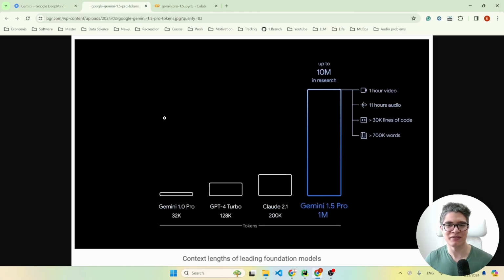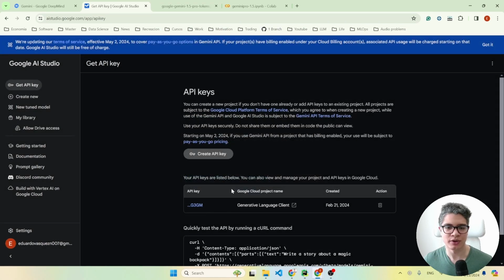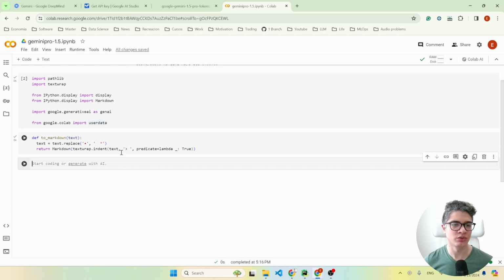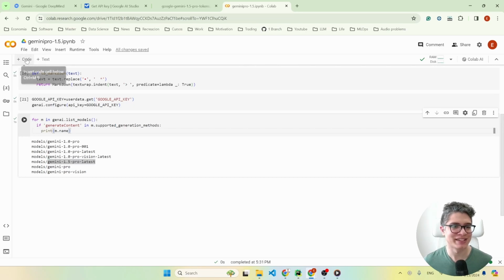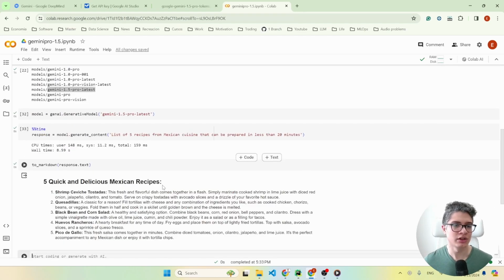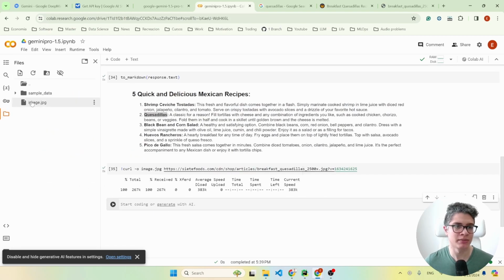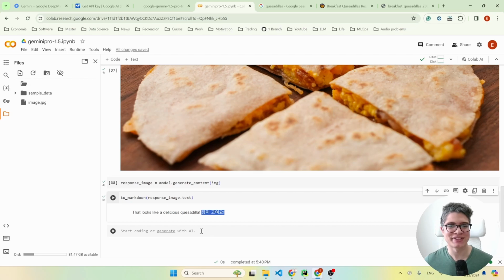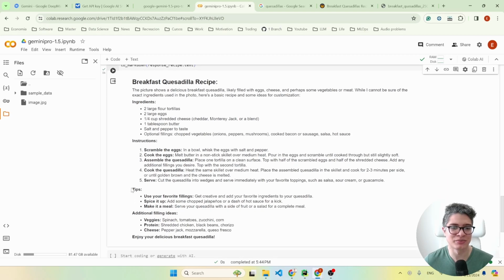Go Beyond Text! Process Images with Gemini 1.5 & Python | Multimodal LLM | Image recognition | API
In this tutorial, you'll learn how to harness the power of Gemini 1.5, a multimodal language model. Follow along as I guide you through the process of creating credentials, testing results, and exploring the capabilities of Gemini 1.5 for processing text and images.

🔍 What You'll Learn:
- Setting Up Credentials: Step-by-step instructions on how to create an API Key to access Gemini 1.5.
- Testing Text Processing: Learn how to test the model's text generation.
- Testing Image Processing: Explore how Gemini 1.5 can analyze and generate insights from images.

🚀 Timestamps:

0:00 Introduction
0:50 Create credentials
1:19 Setup environment
03:00 Specify Gemini1.5
03:28 Text processing
04:24 Image processing
06:54 Conclusion